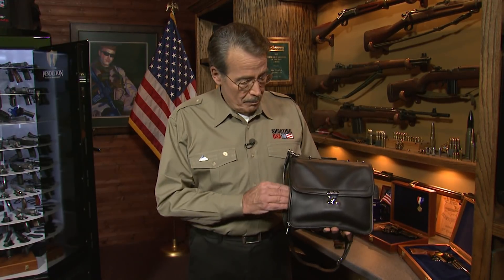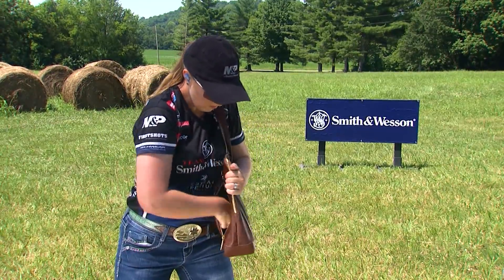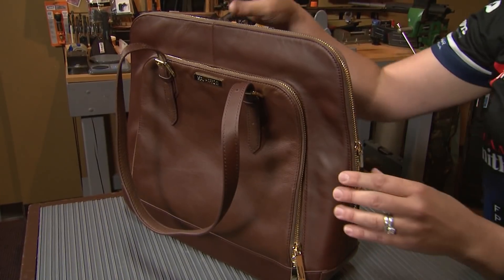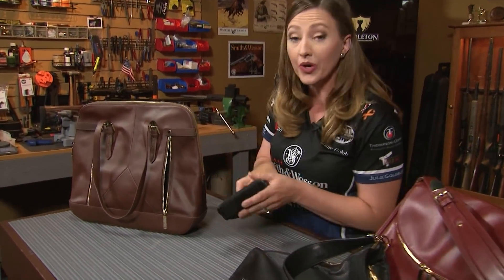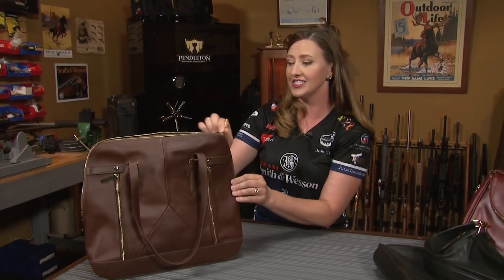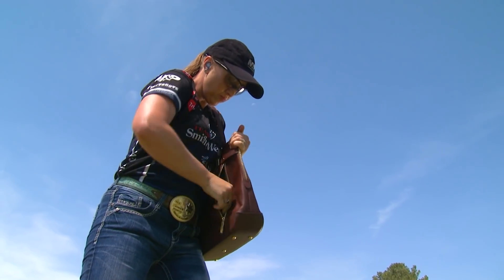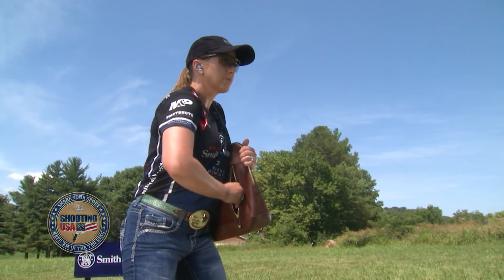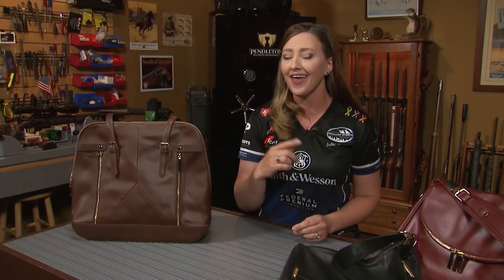Off Body Concealed Carry with Smith and Wesson Pro, Julie Golob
There are instances where carrying a concealed weapon on your body is not always practical.Julie Golob, Smith and Wesson Pro Shooter, gives you some techniques to carrying concealed weapon "Off Body"